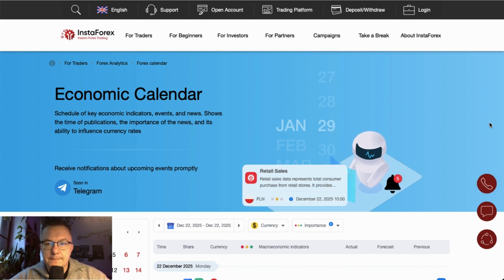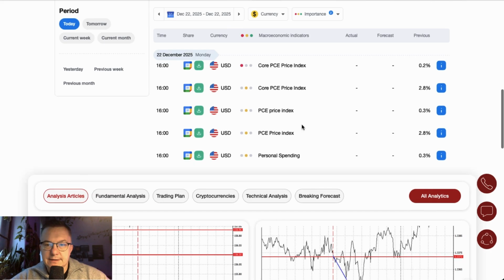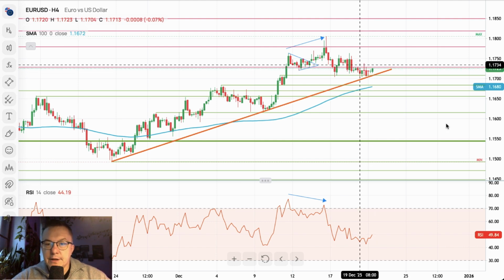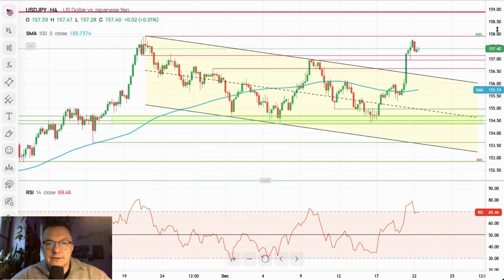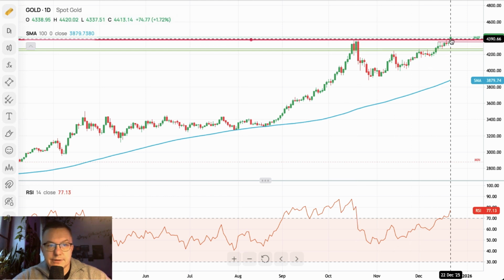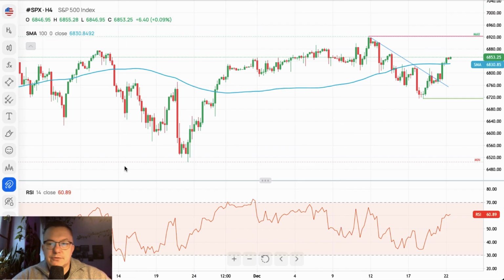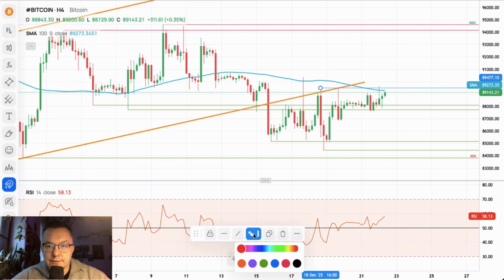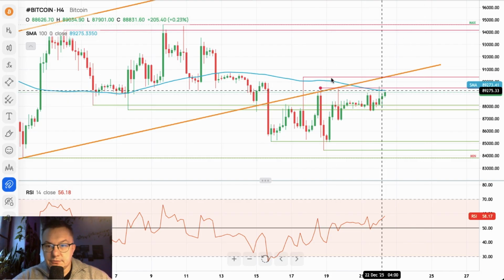Forex forecast 22/12/2025: EUR/USD, USD/JPY, GBP/USD, SP500, Gold and Bitcoin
00:00 INTRO
00:14 Totay’s key events: GDP, Core PCE Price Index, Current Account, Personal Spending
01:28 EUR/USD
02:33 GBP/USD
03:17 USD/JPY
04:23 GOLD
05:15 SP500
06:13 BTC/USD